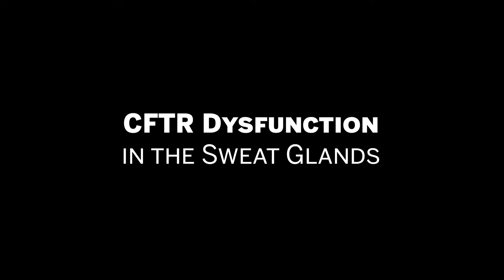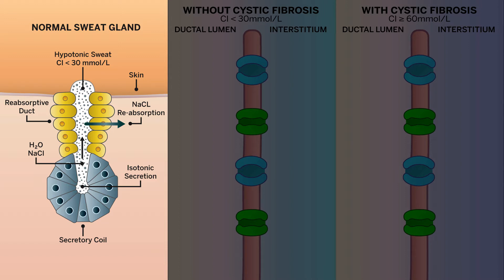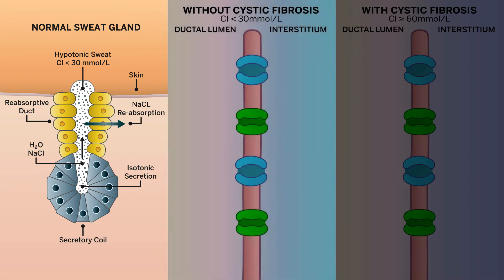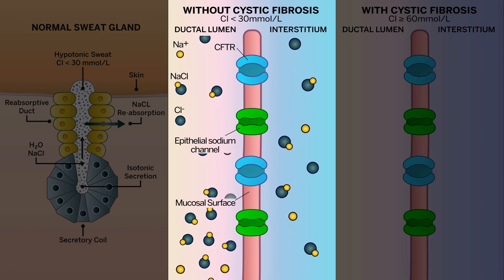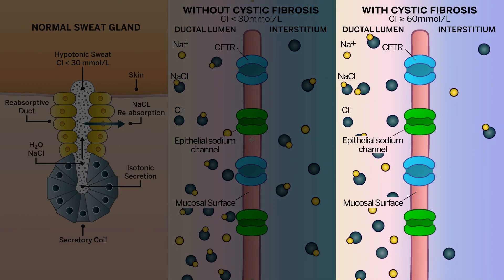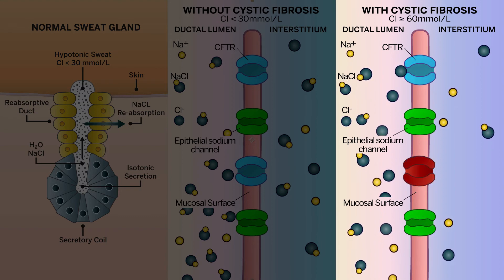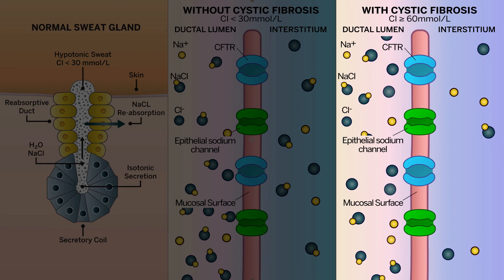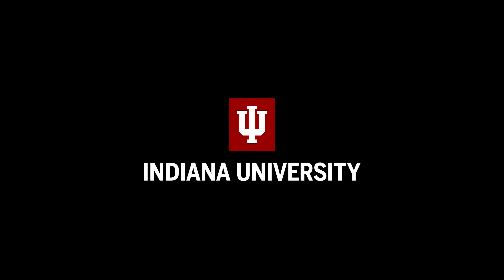Cystic Fibrosis Sweat Glands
An animation I made for IU using Adobe Illustrator and After Effects.